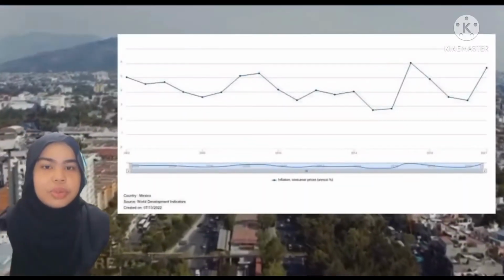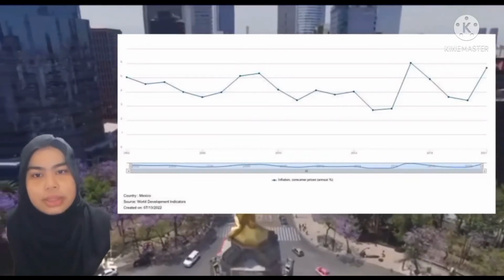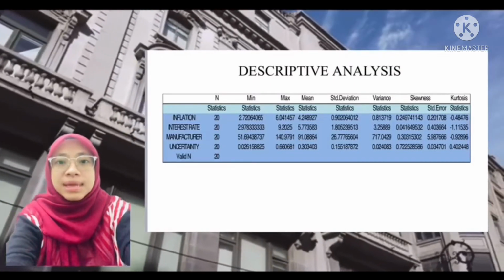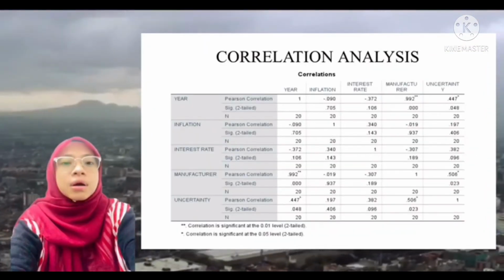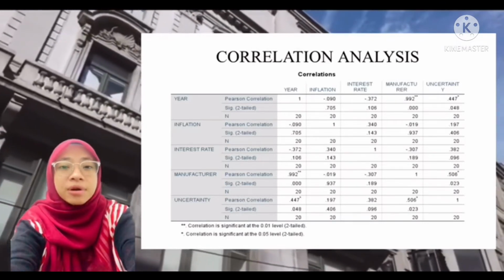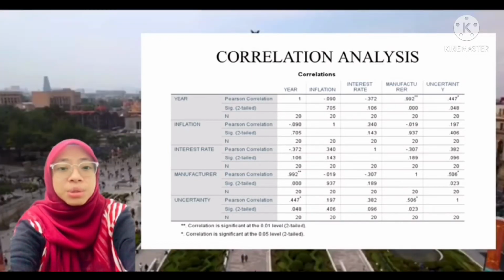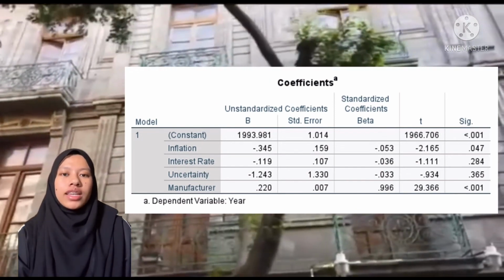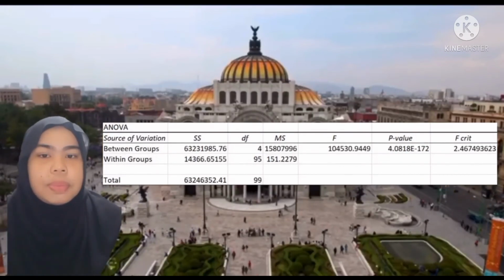FIN542 FACTORS AFFECTING EXCHANGE RATE OF MEXICO CURRENCY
Prepared for:
SIR ZAIHAN BIN USMAN @ OTHMAN

Prepared by:
1) NOR SYAIRA AMIRA BINTI AHMAD RIDZUAN - 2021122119
2) NURUL AIN NABILA BT MAMAT - 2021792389
3) WAN ZUHAIRA BINTI WAN ZULKIFLEE -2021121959

GROUP:
D3BA2423A
UiTM Kelantan Cawangan Kota Bharu